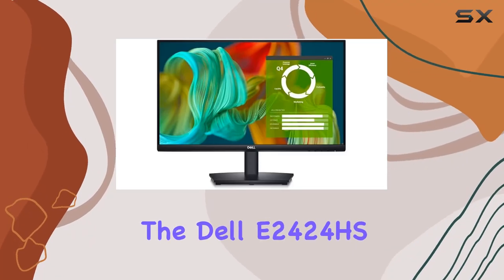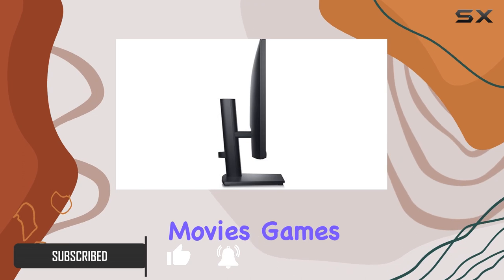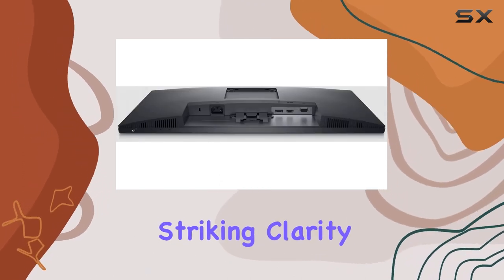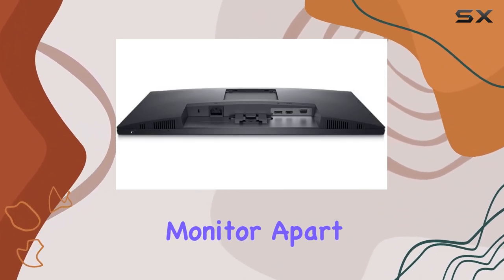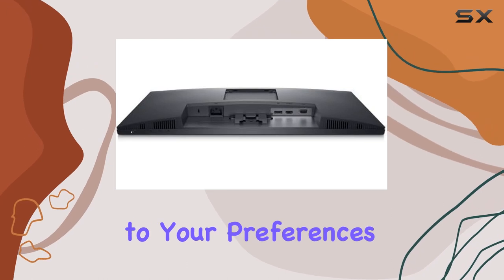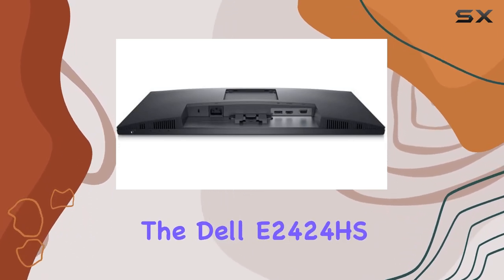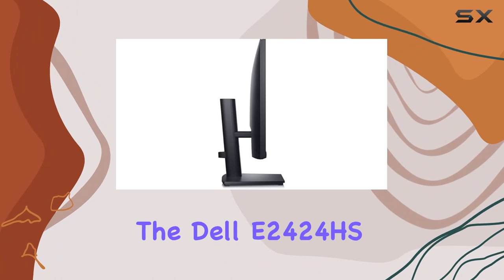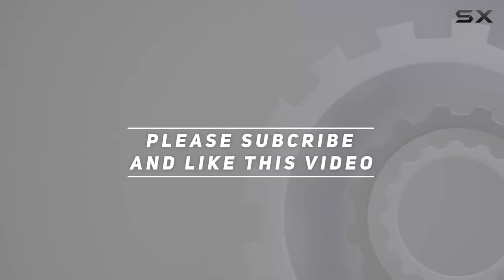Dell E2424HS 23.8" Full HD LCD Monitor - In-Depth Review!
0:00 Intro
0:06 Review

Things that we mentioned in this video:
Dell E2424HS 23.8" Full : B09YSSZQGW